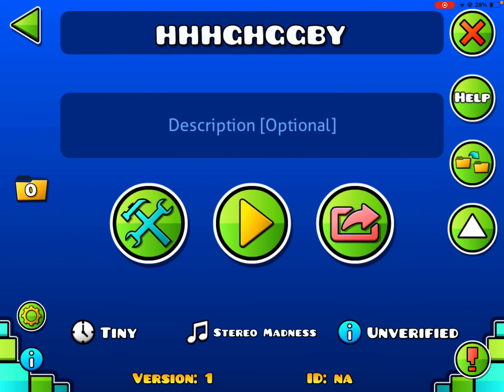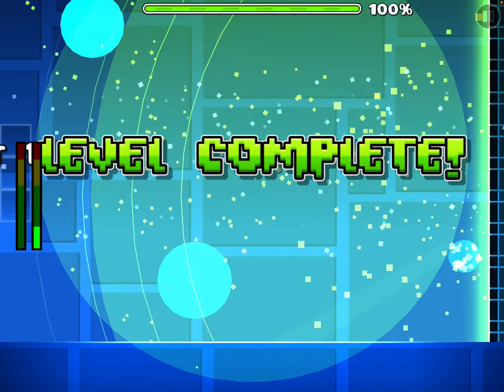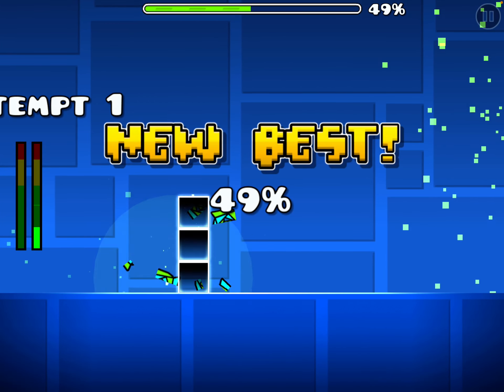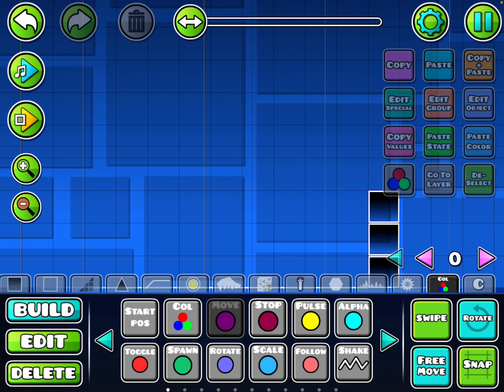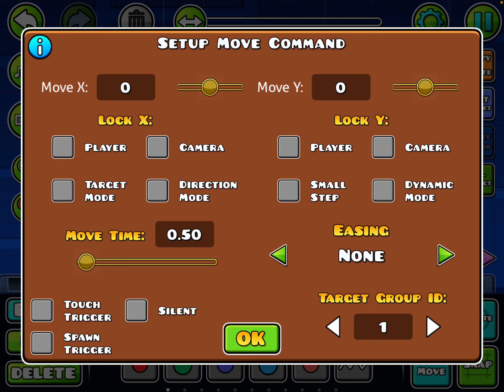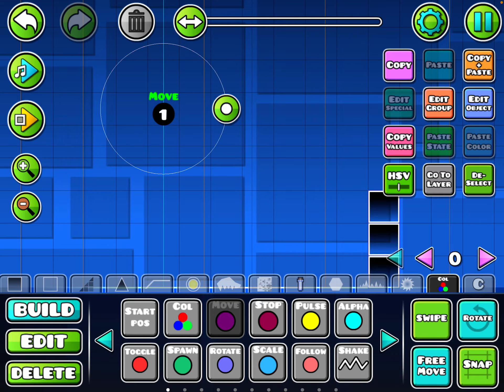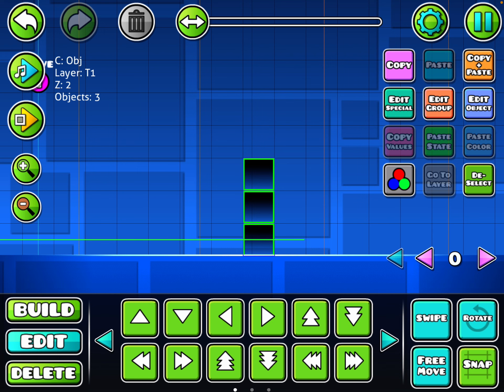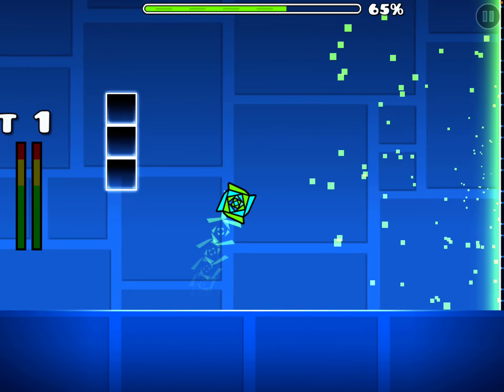How to use moving trigger geometry dash 2024